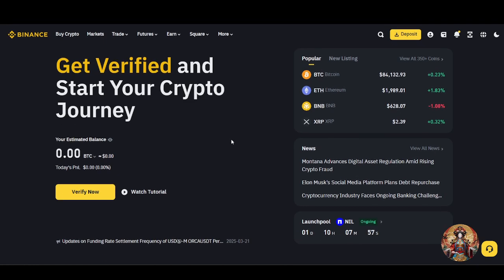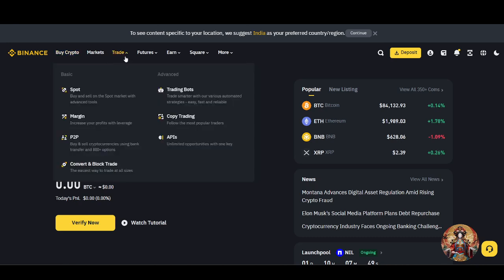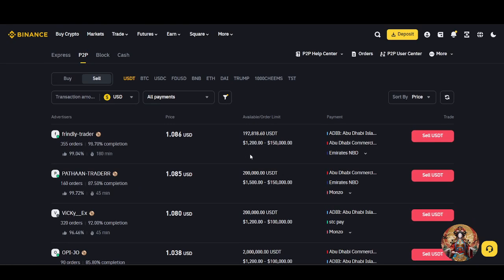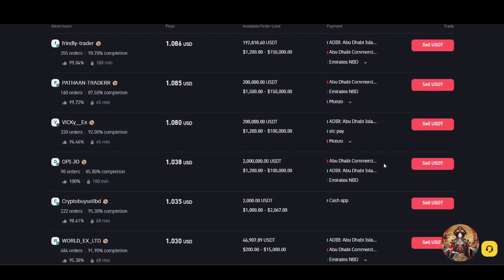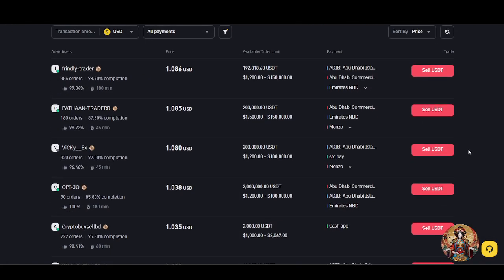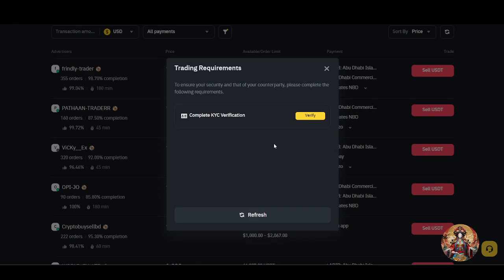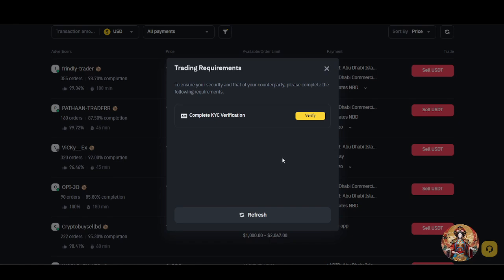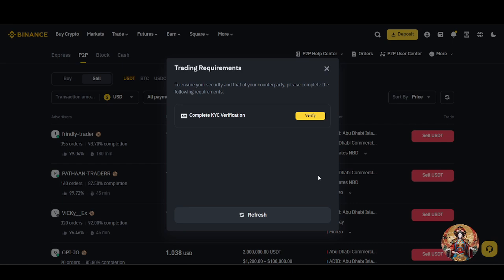How to Sell USDT on Binance | Step by Step : Updated 2025